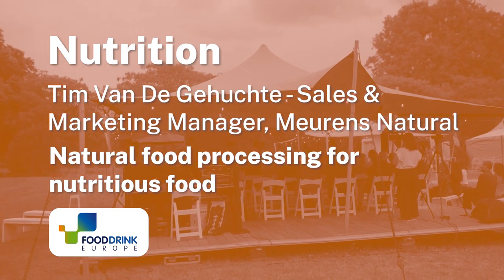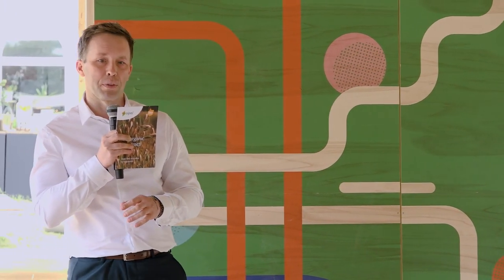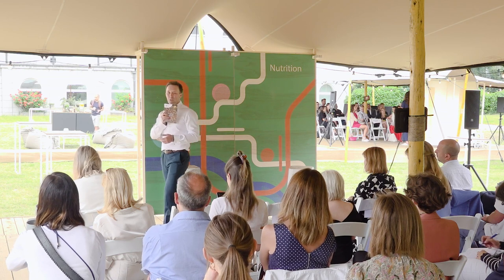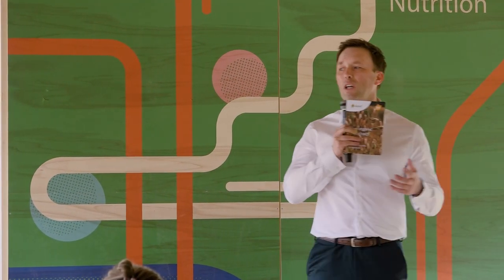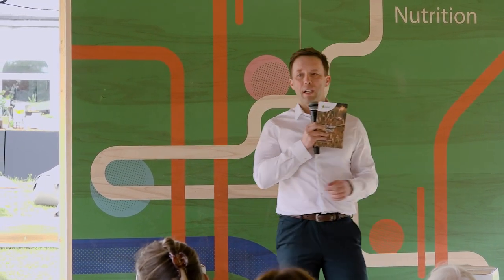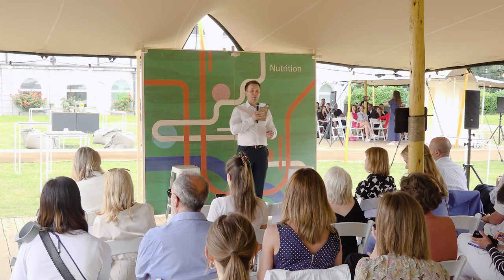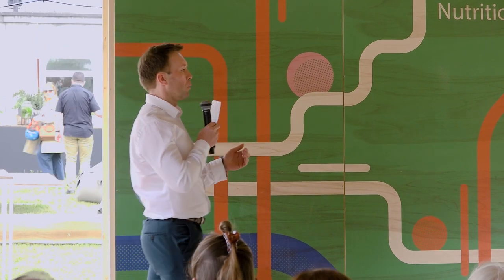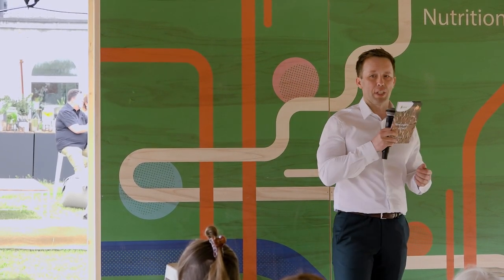Natural food processing for nutritious food - FoodFuture Ideas Fest 2023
On 28 June 2023, over 800 people came to hear the big ideas in food sustainability at the FoodFuture Ideas Fest.

We welcomed 21 food innovators and influencers to explore the topics of net-zero, nutrition, and circular economy.

Hear from Tim Van De Gehuchte, Sales & Marketing Manager at Meurens Natural, on the ways in which natural food processing can make nutritious products.